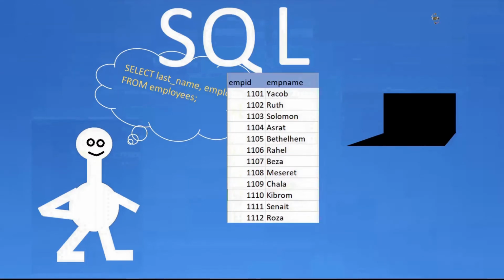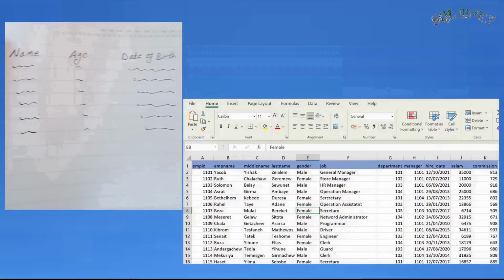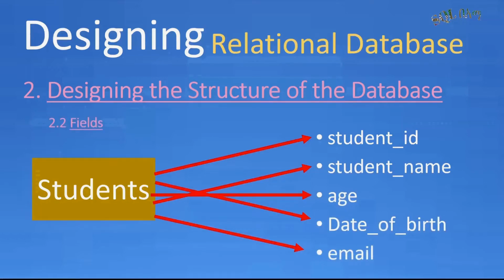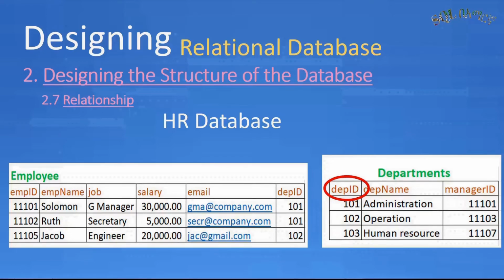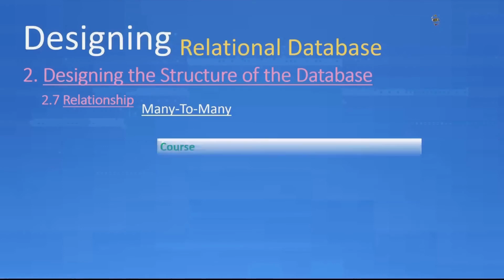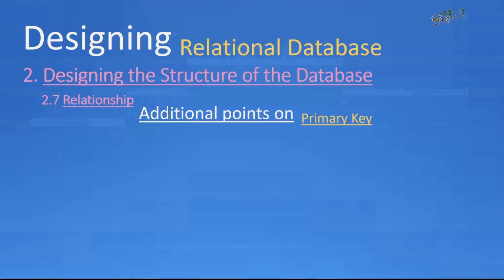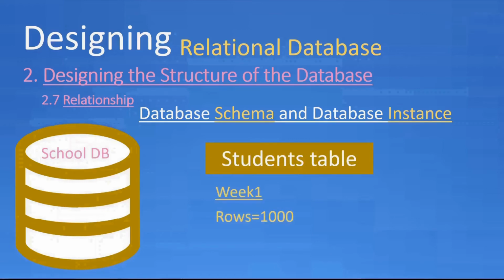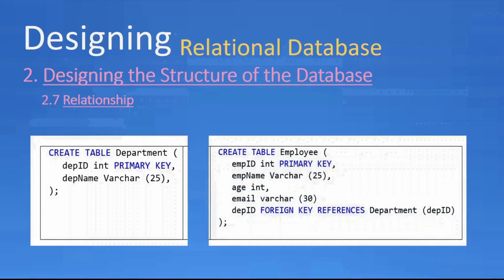SQL SERVER & ORACLE Part1 - Relational Database Design start to finish, ER and Schema Diagram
In this video, we will see the design of a relational Database from start to finish, and the structure of a database, including requirement analysis, tables, fields, constraints, Primary key, foreign key, relationships between tables, ER Diagram, Schema Diagram, Instance of a DB, and the language SQL itself.